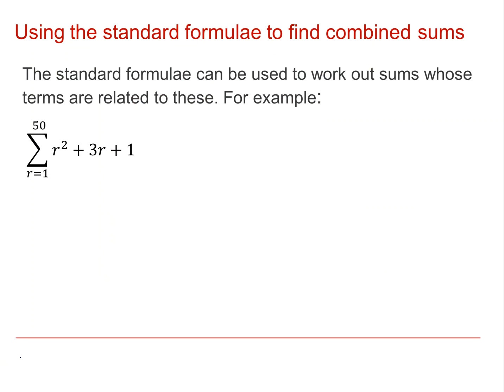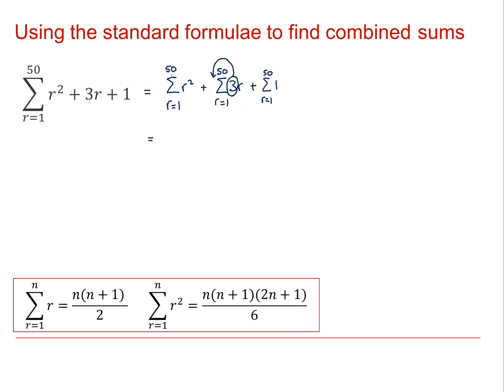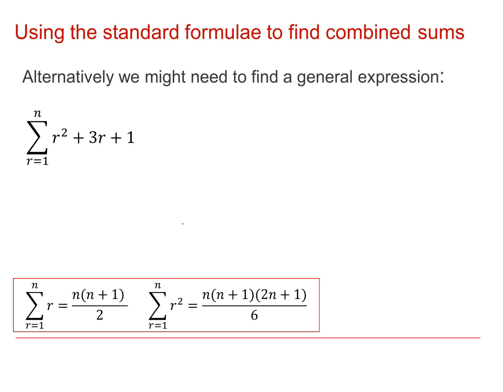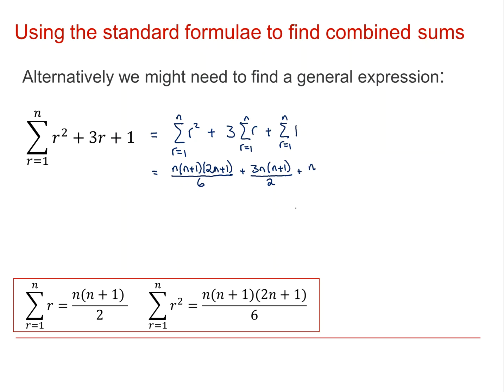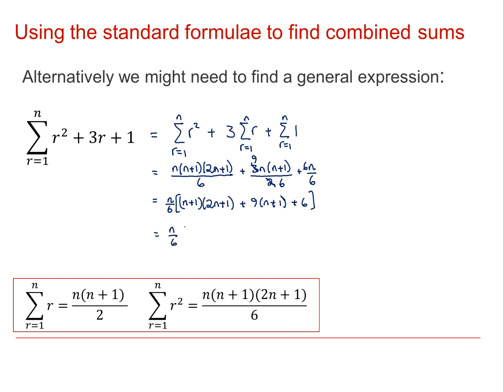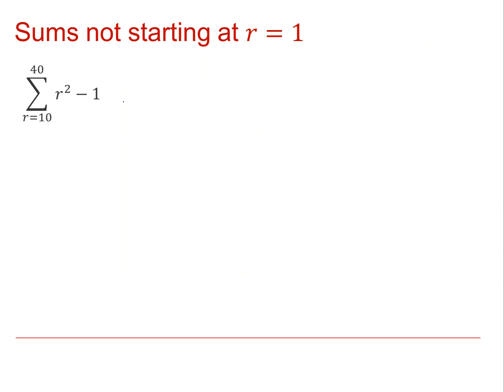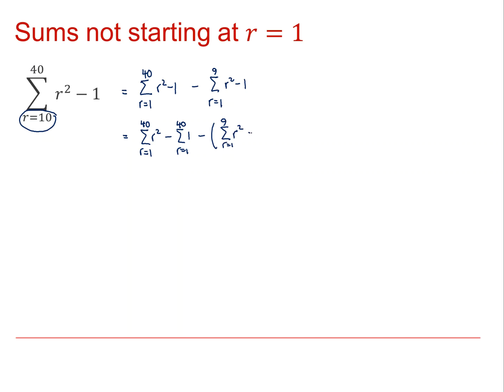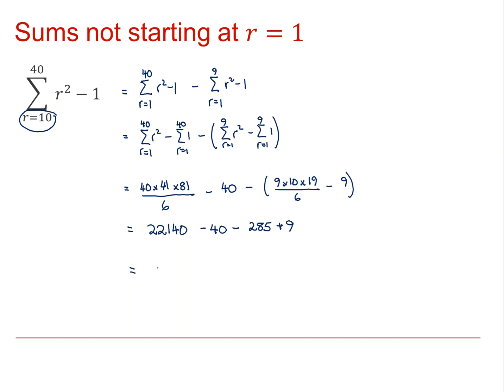MEI Core Pure: Sequences and series 1-4